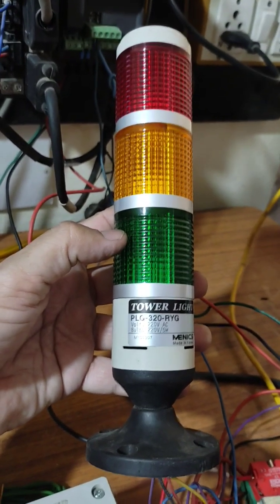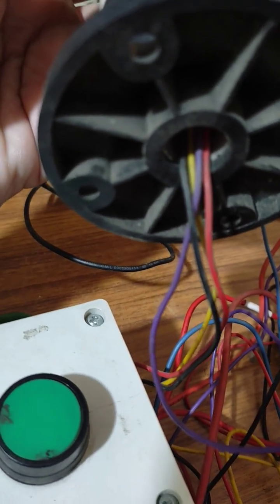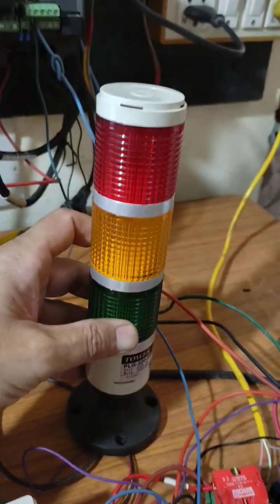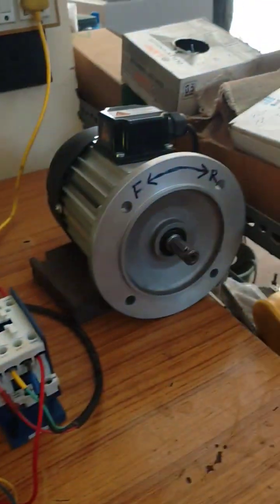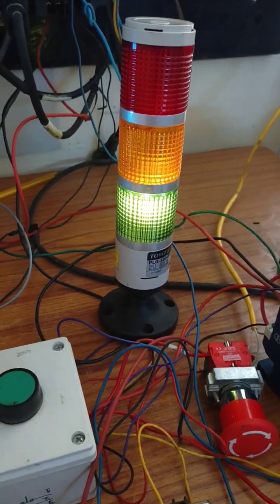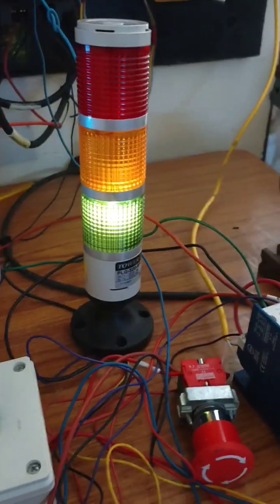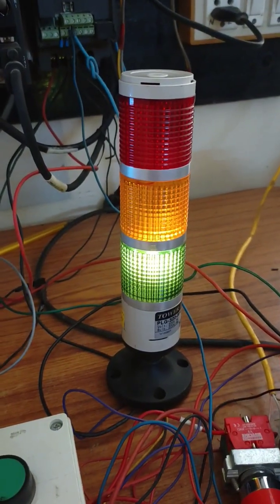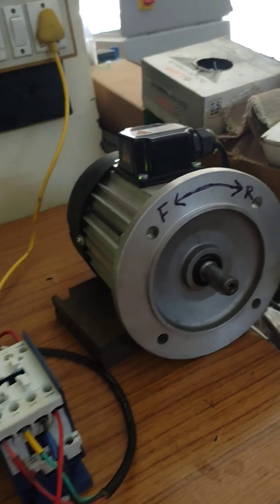Use of Tower Light in industrial machines! plc industrial automation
🌟 **Maximize Safety and Efficiency with Tower Lights in Industrial Machines!** 🌟 Are you looking to enhance operational safety and productivity in your industrial environment? In today's video, we dive into the crucial role of tower lights in industrial machines! 🔴🟡🟢 Discover how the red, yellow, and green lights serve as visual signals for machine status, providing vital information at a quick glance. From emergency alerts to operational notifications, these vibrant indicators are essential for streamlining workflows and emphasizing safety regulations. 💡 Don’t let a simple oversight compromise your industrial machinery!